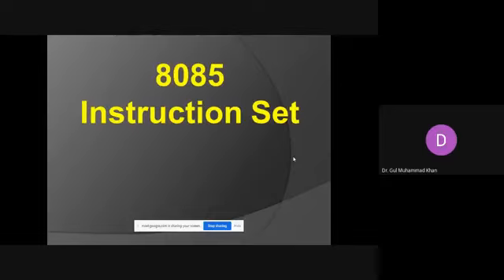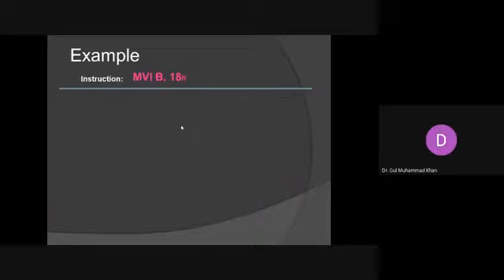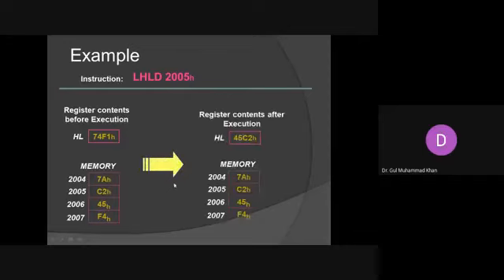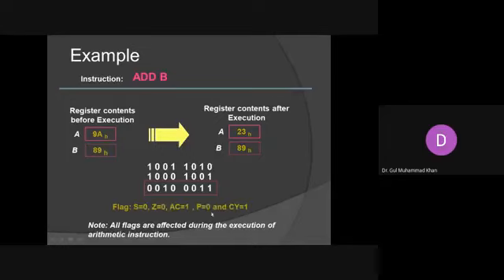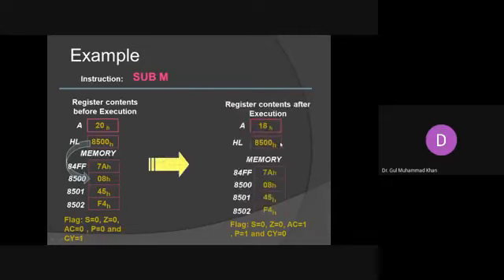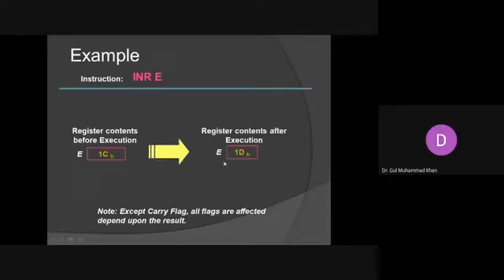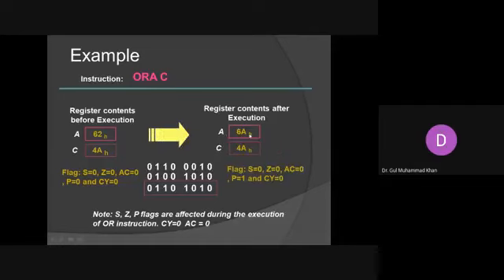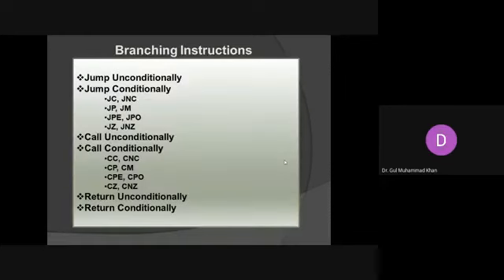instruction set of 8085.